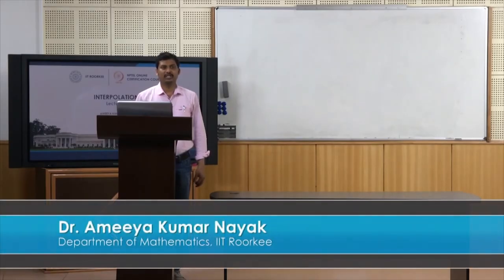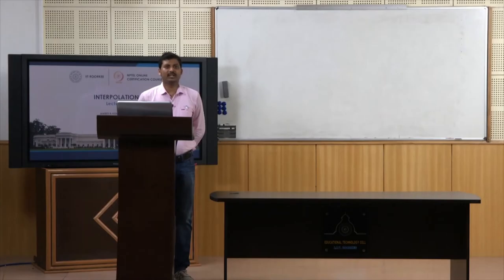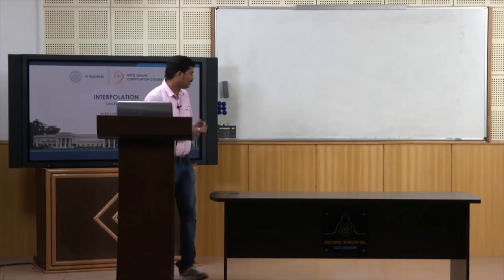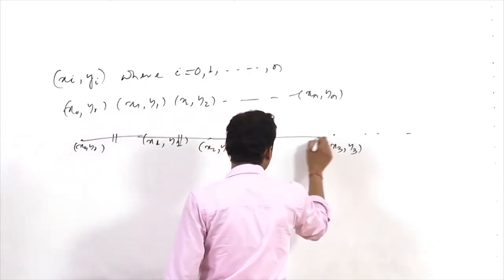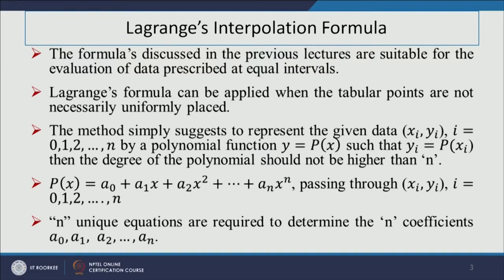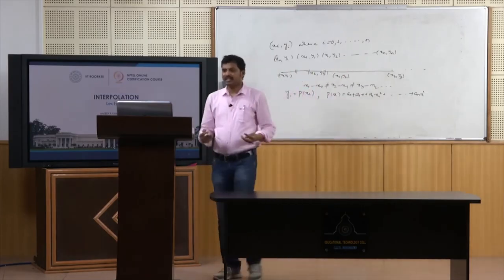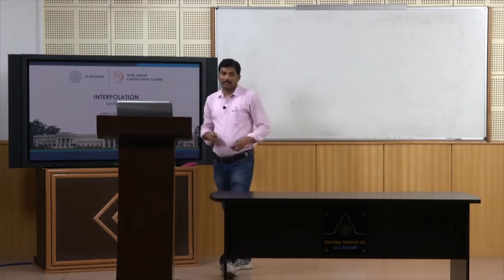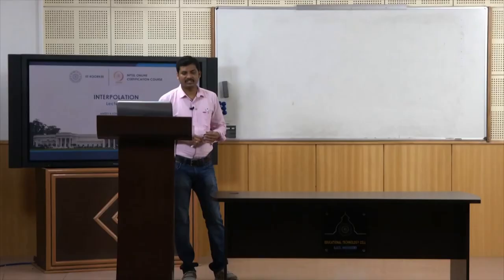Interpolation part-VII (Lagrange interpolation formula with examples)